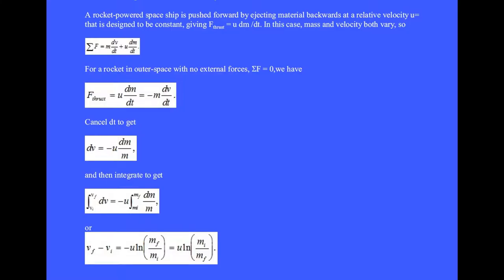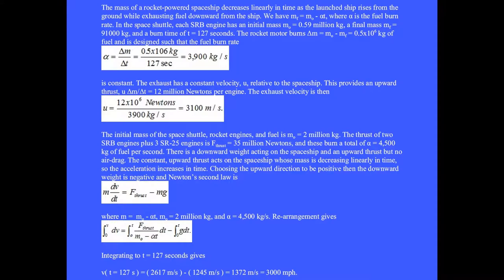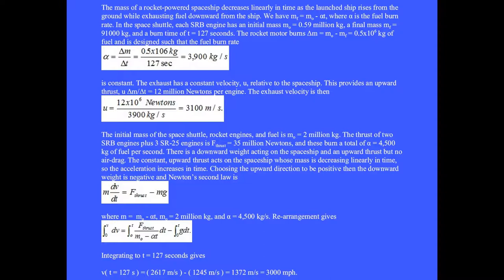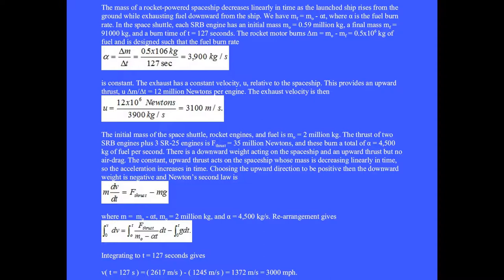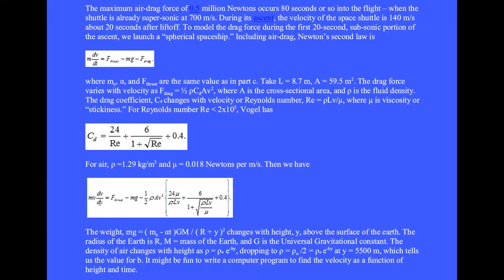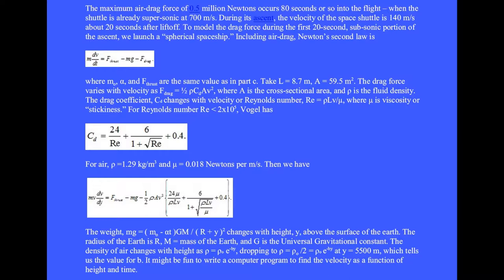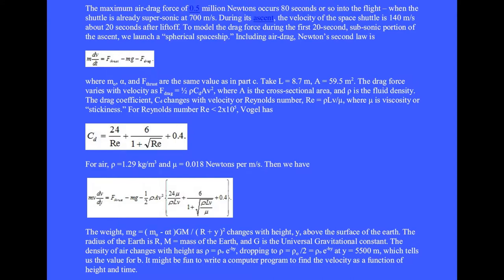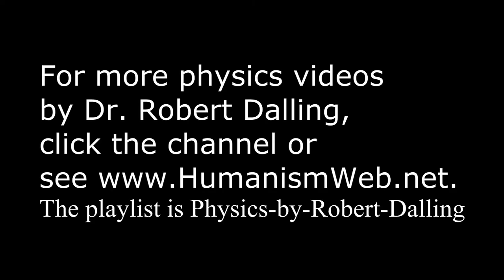Systems with varying mass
A rocket in outer space loses mass when it fires its engines. As its mass decreases, its acceleration increases. This lesson includes a first approximation of the air-drag on the sub-sonic space-shuttle as it rises just after lift-off. For more physics videos by Dr. Robert Dalling, click the channel The playlist is Physics-by-Robert-Dalling.